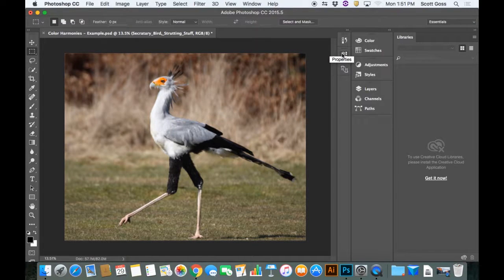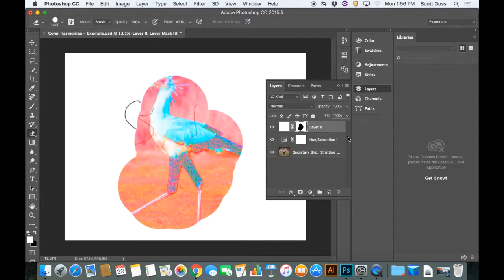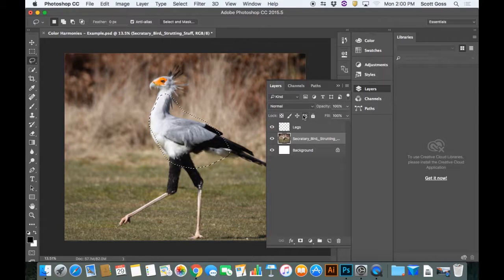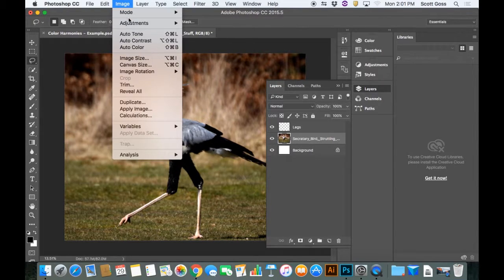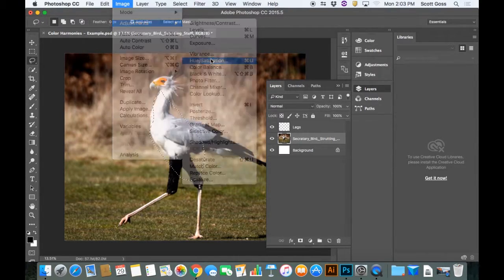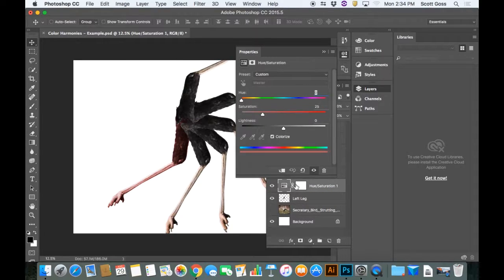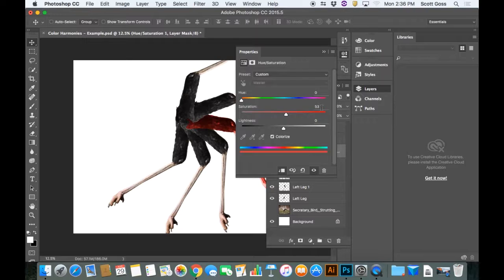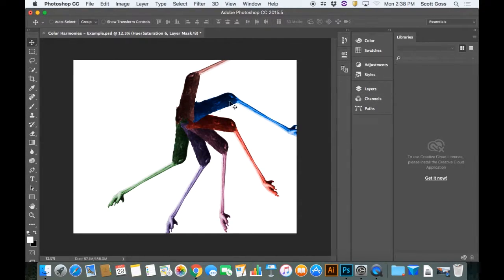PSD Demo - Destructive vs Non-destructive adjustments, image adjustments, adjustment layers